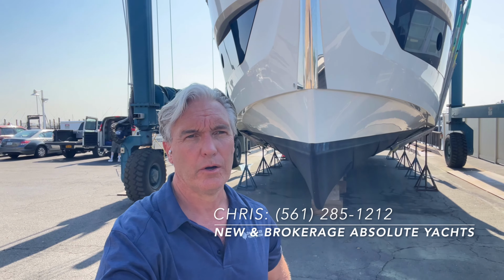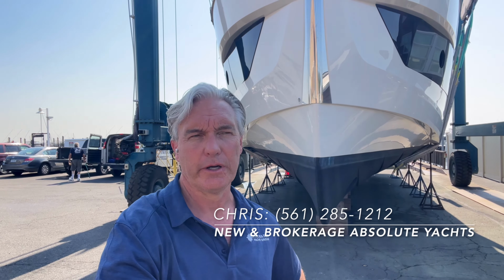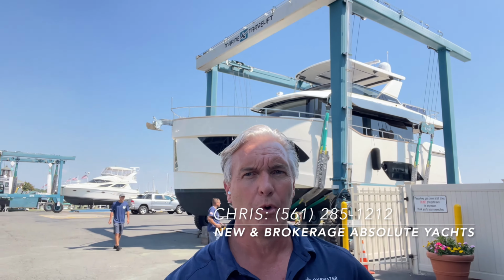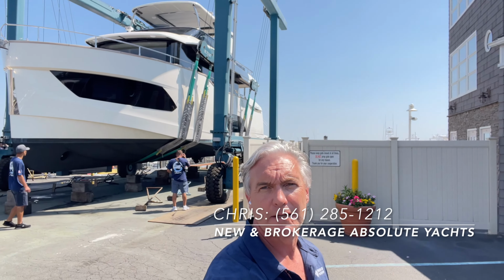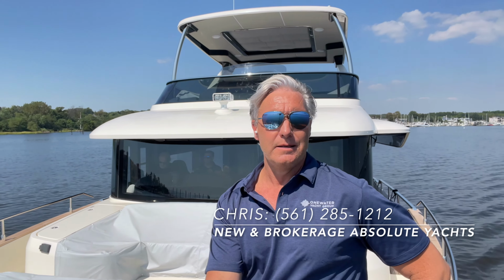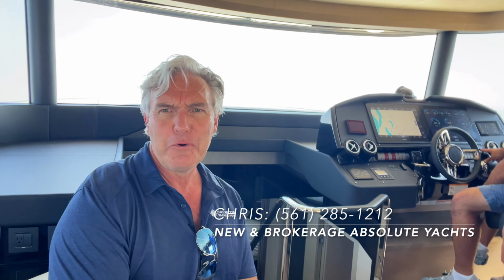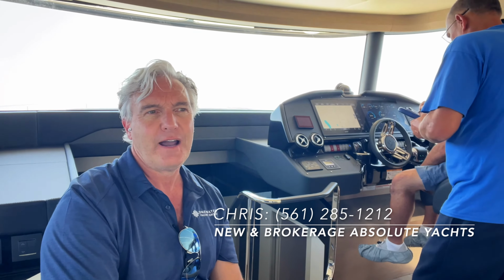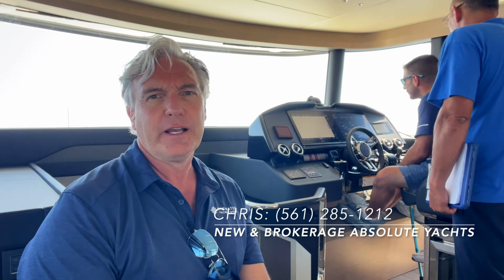2022 Absolute Navetta 58: Full Survey & Sea Trial! Chris for New & Pre-Owned Absolute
Absolute Yachts 58 Navetta: See Chris at Absolute - Fort Lauderdale, Miami, & Palm Beach Boat Shows

Christopher will be representing Absolute Yachts at Fort Lauderdale, Miami, & Palm Beach Boat Shows. Call/or Text for VIP access to the Absolute Yachts on display.
(FLIBS, MIBS, PIBS)

Why do people fall in Love with the Absolute 58 Navetta Yacht?

Christopher offers New Yachts from British Yacht Builder Sunseeker, Italian Builder Absolute, and Australian Builder Riviera. He offers new luxury boats from American Builder Chris-Craft.